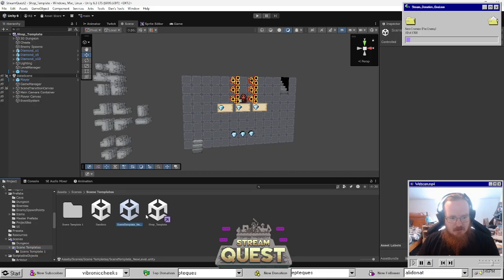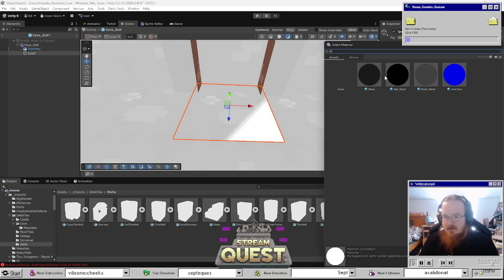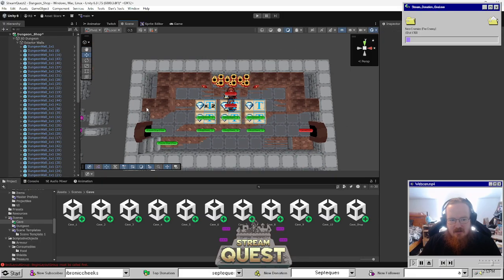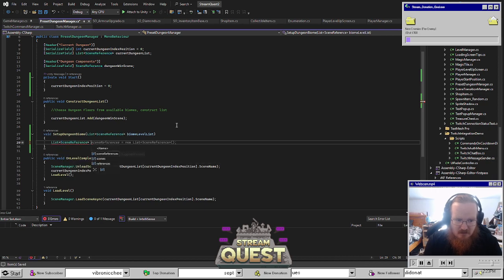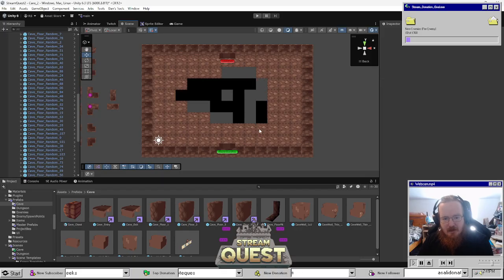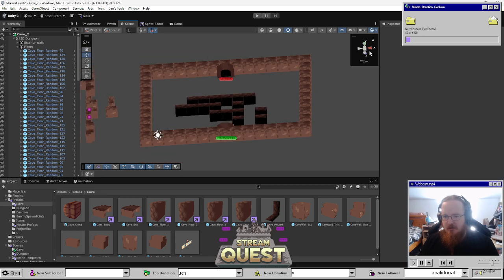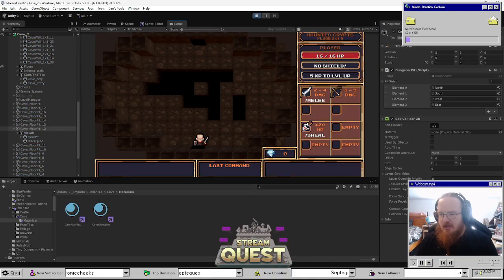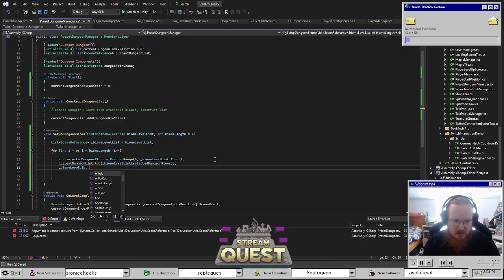[VOD July 14th 2026] Stream Quest 2 - The Twitch Controlled RPG Returns!